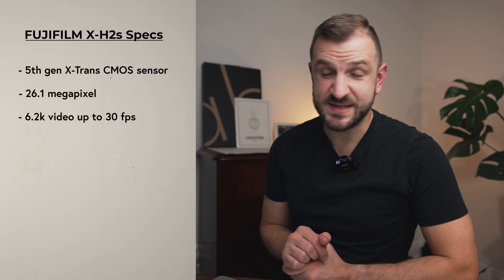Sony user REACTS to Fuji X-H2s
After switching from Fujifilm to Sony last year, I am taking a look at the new Fujifilm X-H2s to see how it compares to my Sony A7iv. I was keen to find out if Fujifilm fixed the autofocus performance which was the main reason that made me ditch Fuji in the first place and move to Sony.

Check out both cameras below:
Fuji X-H2s
Sony A7 IV

WHAT I USE FOR MY VIDEOS 📸
Sony A7 IV
Sony 16-35 mm f/2.8 G-Master
My second camera
Best all-rounder lens for Fuji
My prime lens for Fuji
My vlogging camera
My Video mic
Rode Wireless Mic
Rode Lav Mic
My video light
Fantastic multicolour LED light

Like the animations I use?